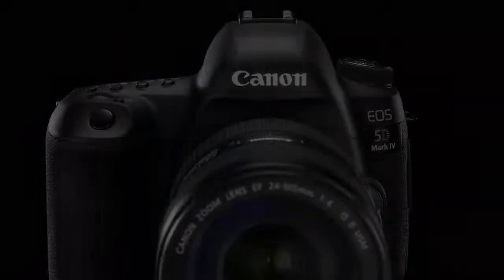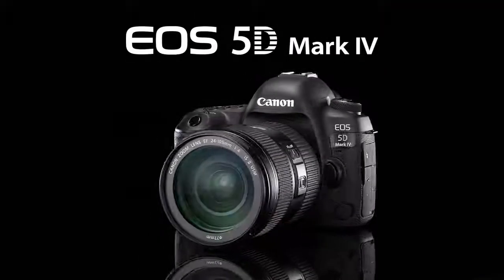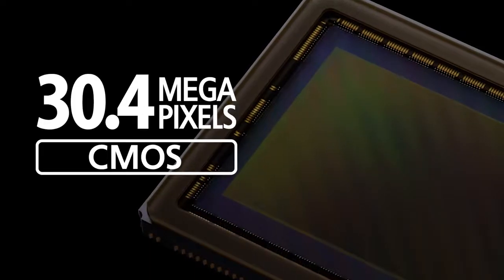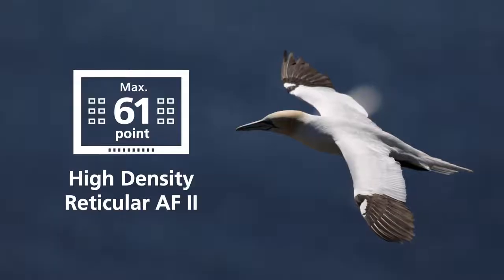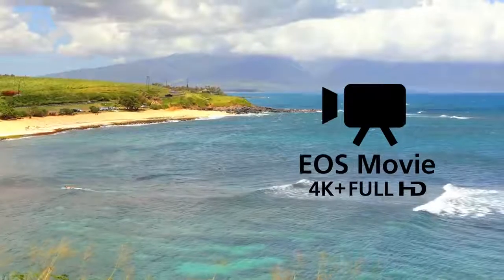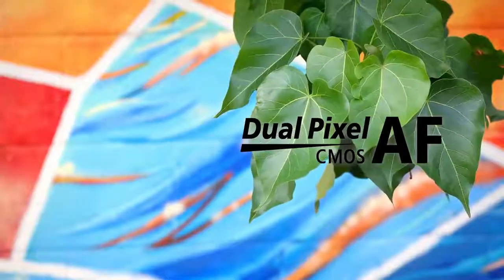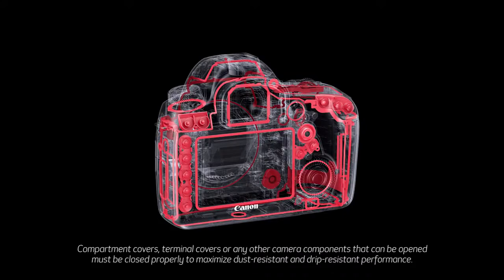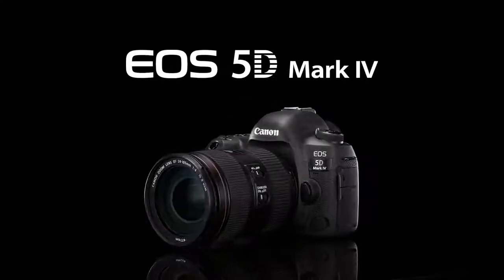Introducing the Canon EOS 5D Mark IV